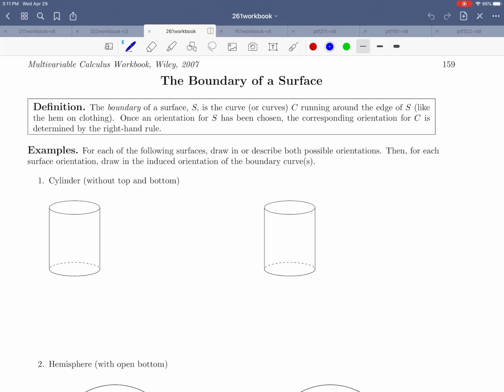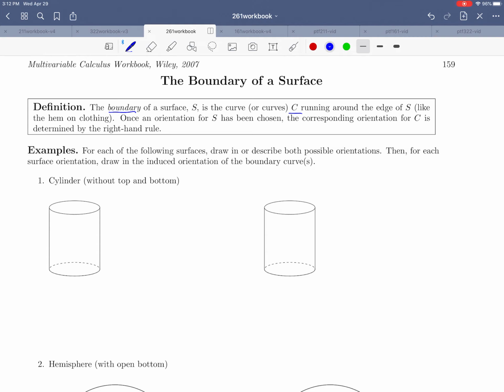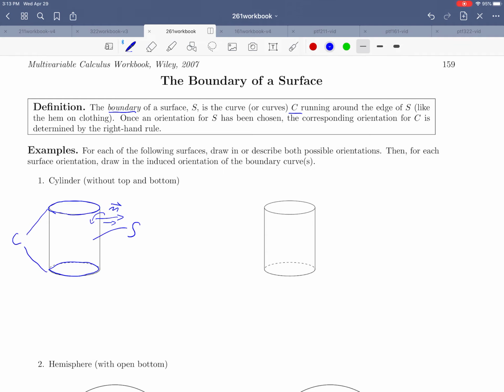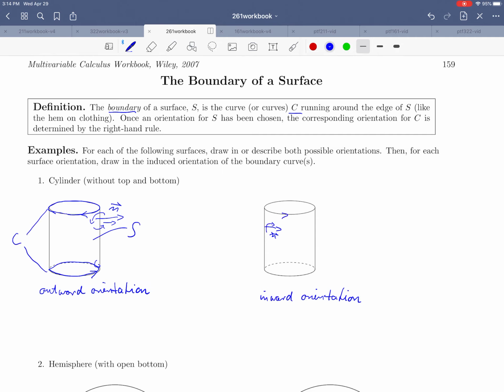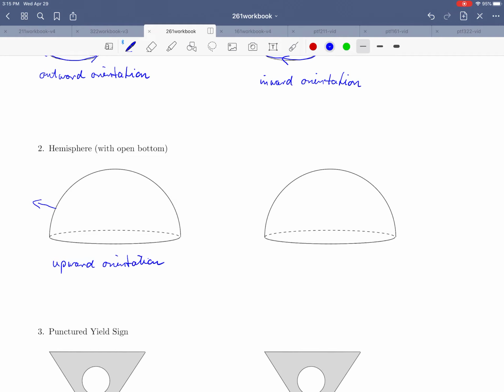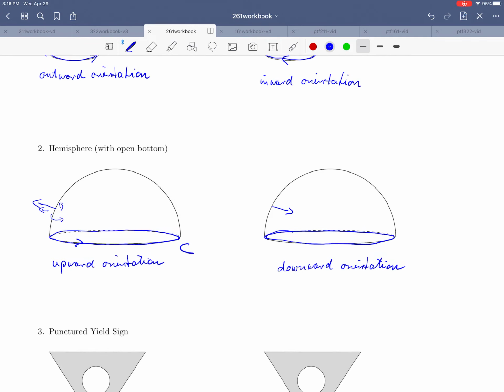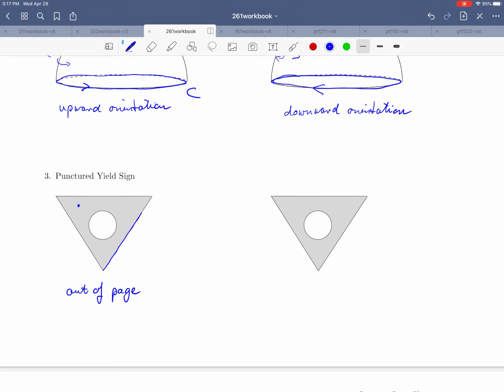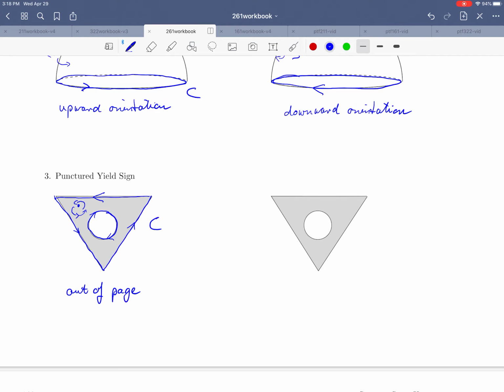Math 261 Section 20.4 Boundary of a Surface